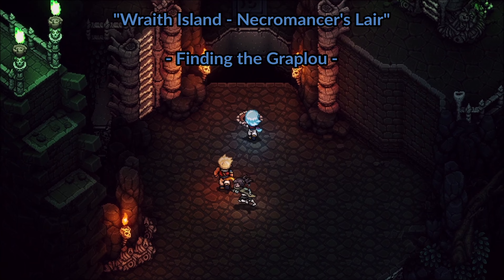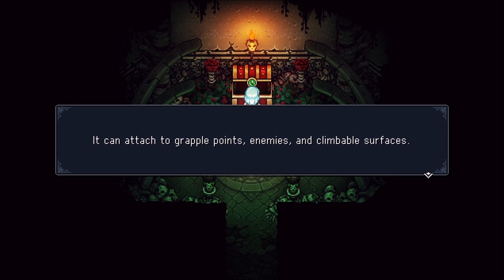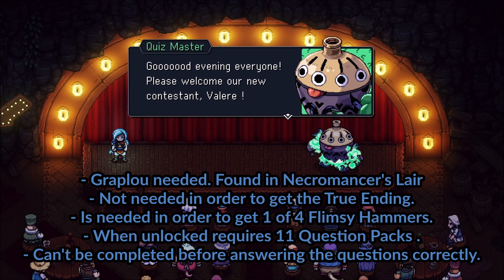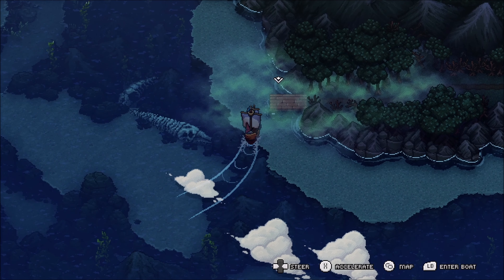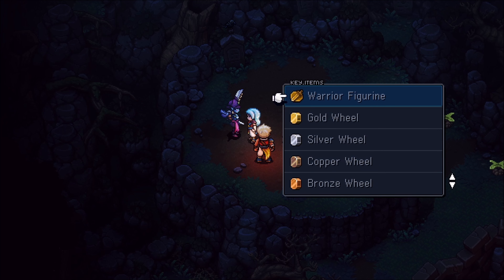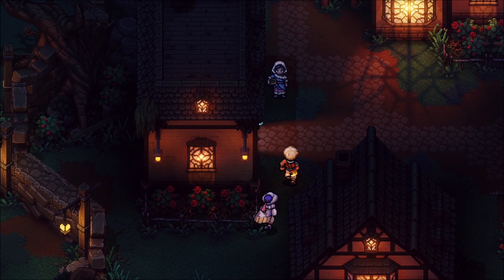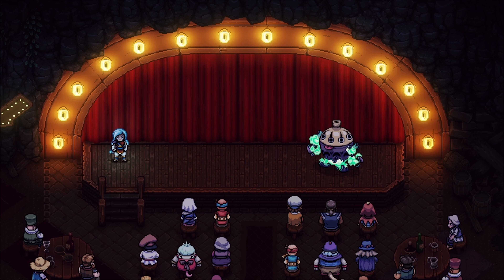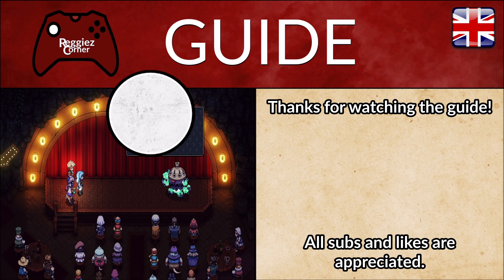Sea of Stars - Finding The Quiz Master - Detailed Guide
Finding The Quiz Master - Detailed Guide

This video contains a step-by-step guide on what you need in order to find the Quiz Master and how to go about doing it.

Description: When can we find the Quiz Master? What do we need? How do we do it?

- Highlights Sea of Stars - The Quiz Master - Detailed Guide -
00:00 - Video Starts
00:03 - Guide starts in the Necromancer's Lair - Wraith Island
00:22 - Finding the Graplou!
00:44 - Side Quest: Quiz Master - General facts
02:33 - Going to Wraith Island and Lucent
02:56 - Hint from local kid
03:40 - A local ghost wants a "Turbo Cookie"
04:12 - Where to use the Graplou
04:48 - Location of the "Turbo Cookie"
05:32 - Ghost fight & "Shed Key "
06:48 - Where to use the "Shed Key"
07:04 - Information about an achievement
07:38 - On stage with the Quiz Master
07:58 - Short summary
08:48 - The Quiz Master Guide Ends

Video: 4K, 60fps
Commentary: Yes
Game Version: Steam